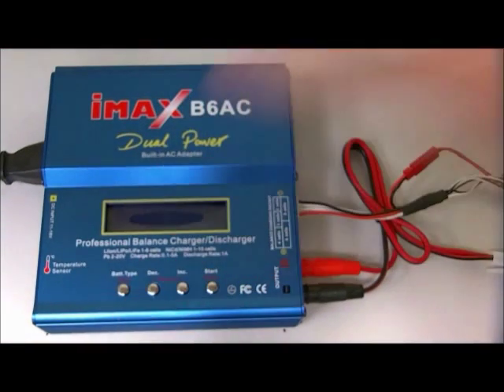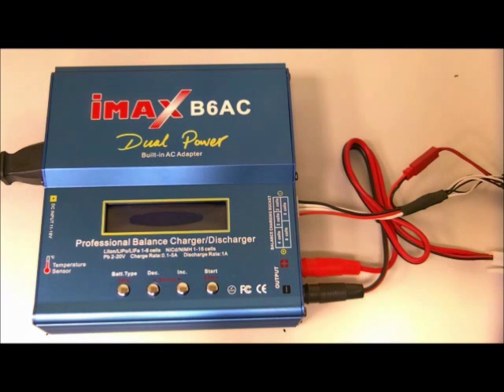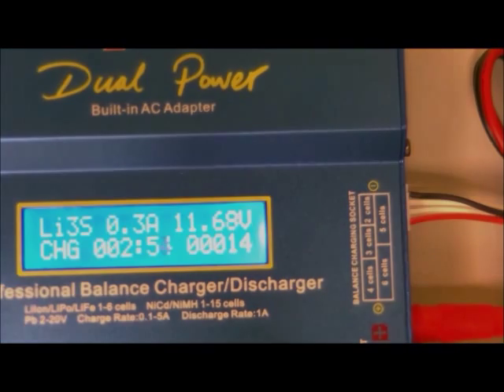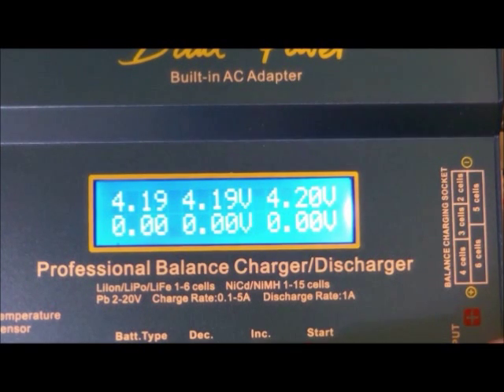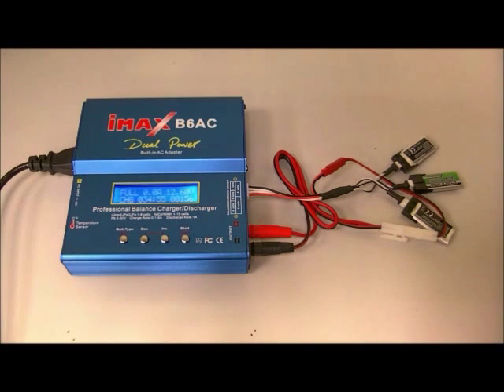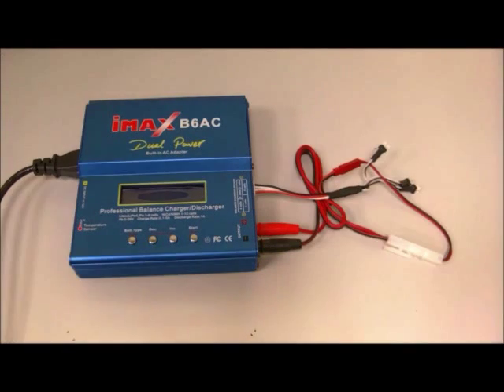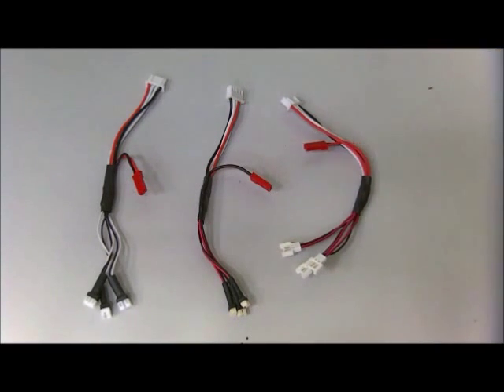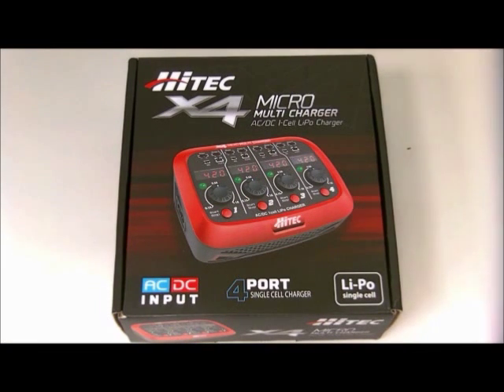Single cell lipo charging with the ImaxB6 part1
General overview over ways to charge single cell lipos with the IMAX B6.
Balance charging 3 HFP100 batteries in more detail

I will add links to the charger, adapters etc. over time ...